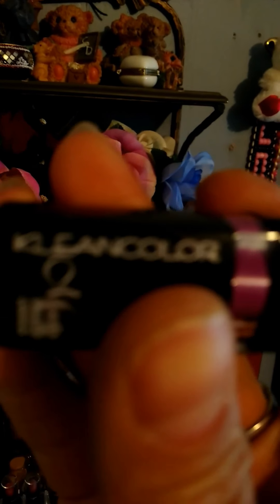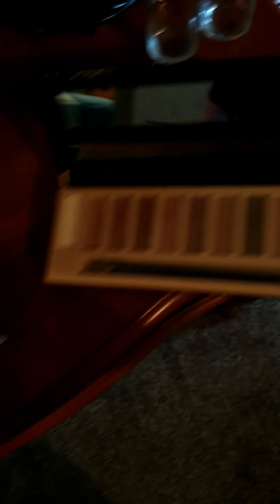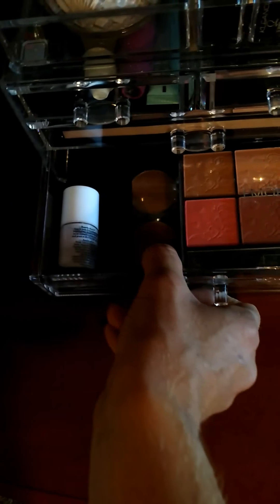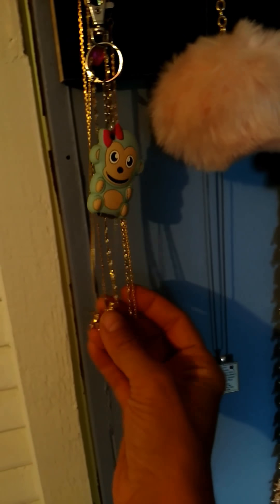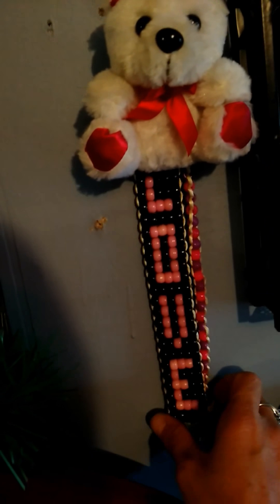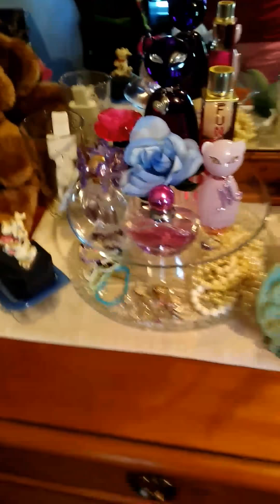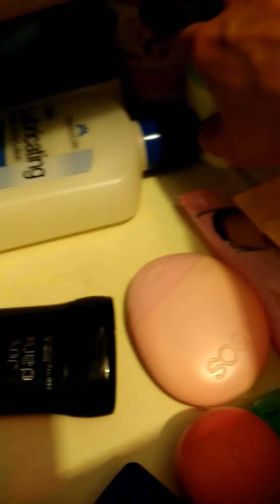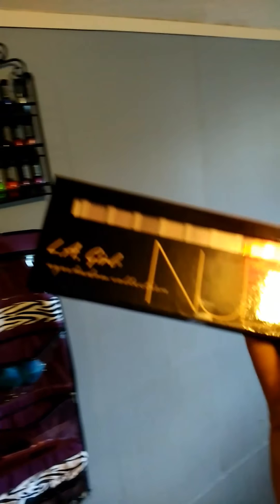My Edited Video